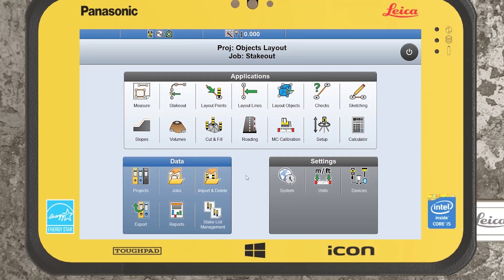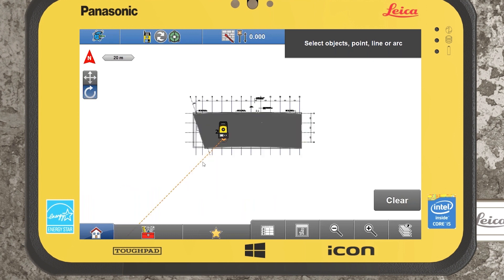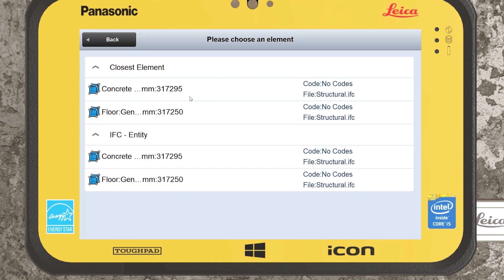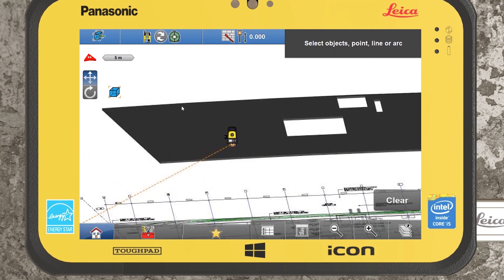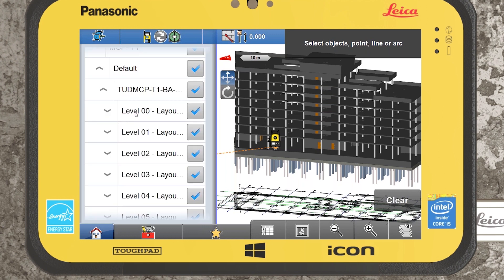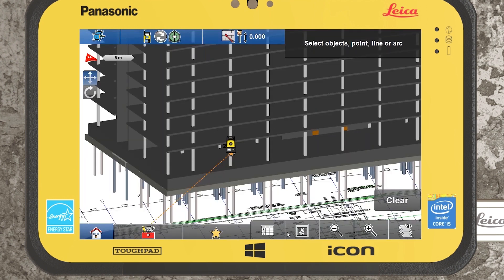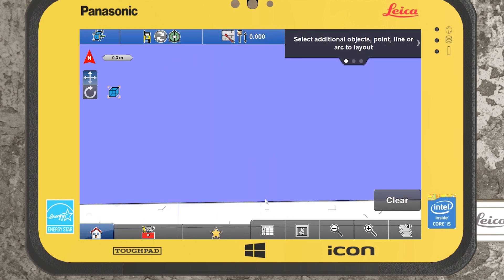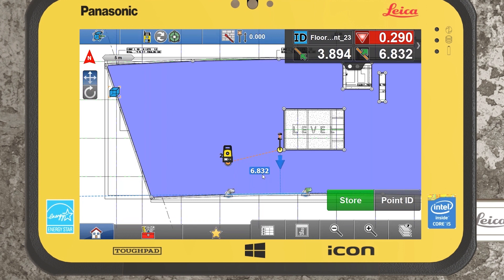Leica iCON Layout Objects Application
Using IFC data in Leica iCON